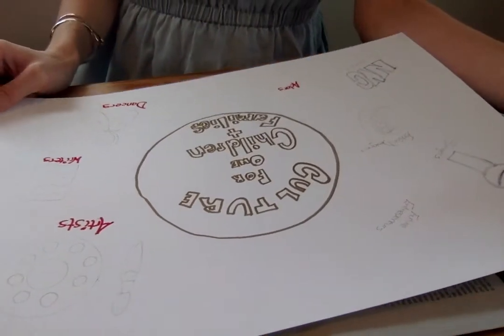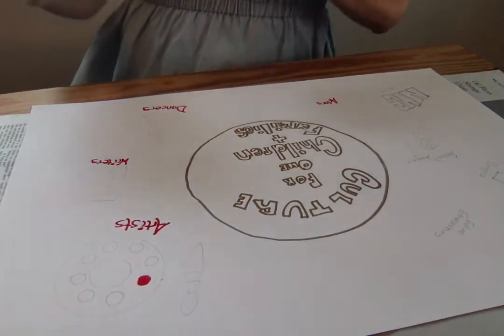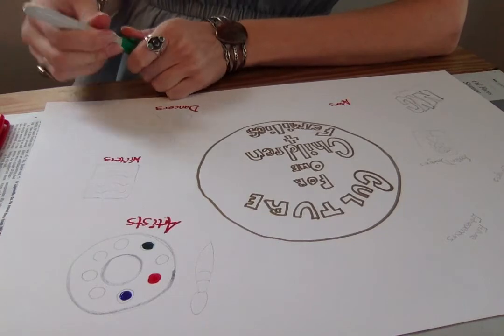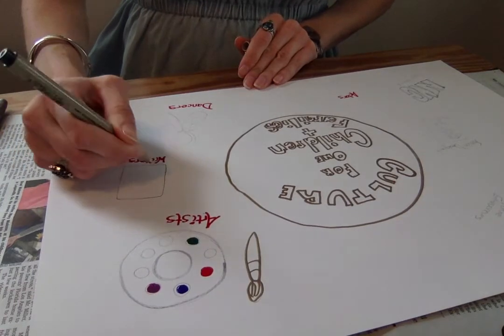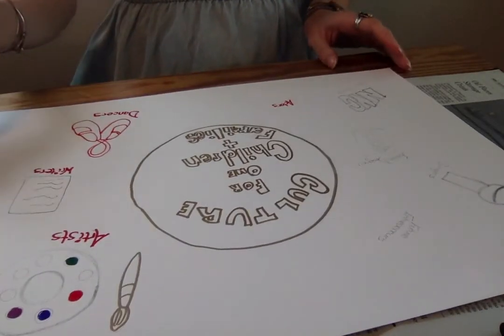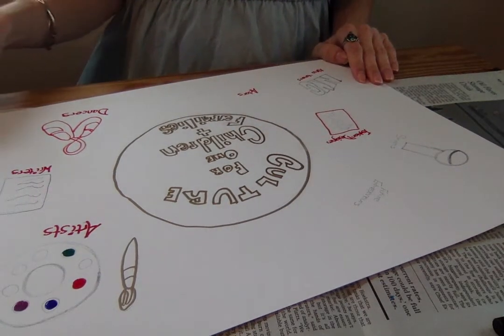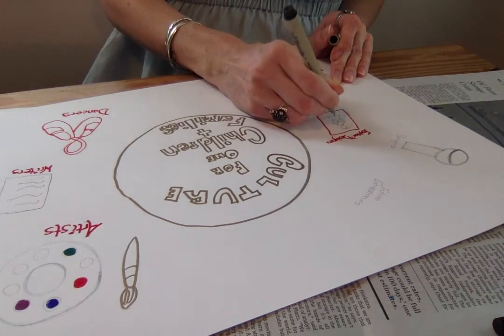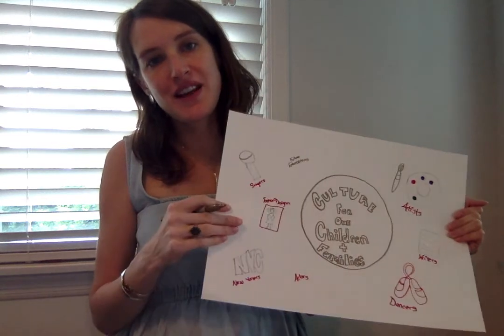Week 8 - Make Your Own Poster- “What I am Proud of”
In this video we will learn how to create poster art expressing what we are most proud of about ourselves, our families, our friends, or our communities.  You can use anything to draw on- a poster paper, a regular paper, cardboard, or even a big piece of fabric.  You can use any drawing materials but markers work best.  This project is best for children ages 5 and up or teens.

Poster Ideas: I am Proud of. Learning to dance, learning to draw, my art, my dance, my poetry, my culture, my heritage, the place I am from, the place I live, my family, my community, my sibling, how I did in school, how I help at home, how I stand up for people, how I do what is right, etc